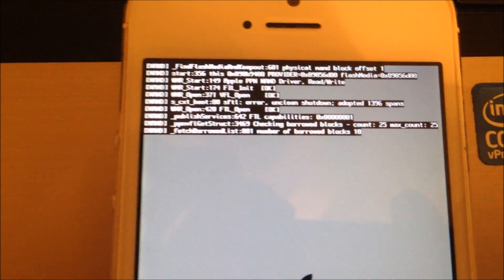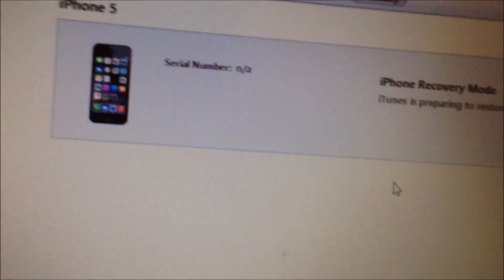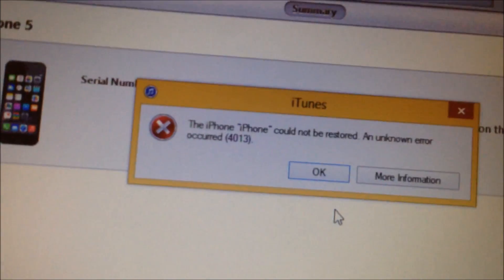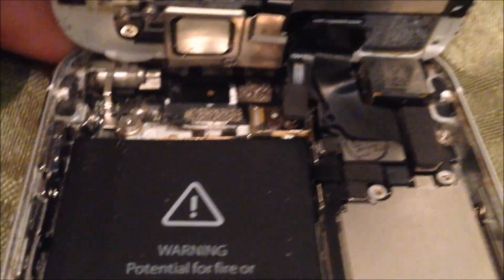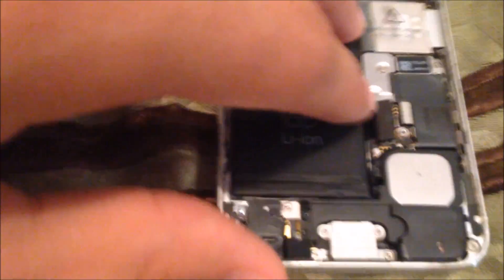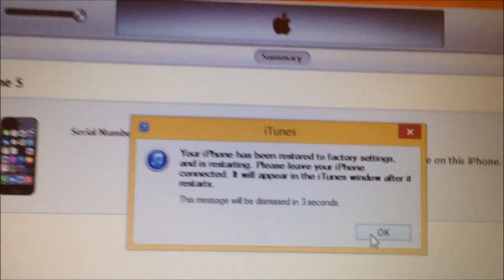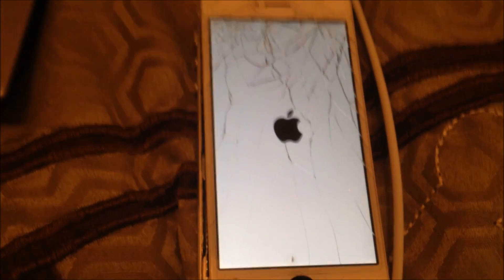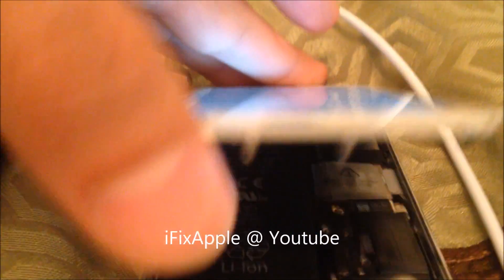Fix iphone 5 5S 6 7 8 X 11 4013 error on itunes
bad parts cause 4013 error or random message

that comes up on start up when showing the apple logo, Its usually from a defective part that has been replaced in the device. screen,camera,charge-port. sometimes shows "physical block offset"